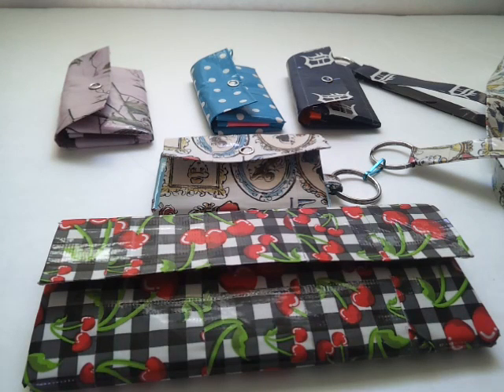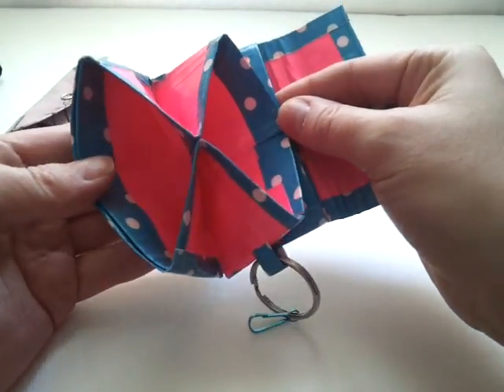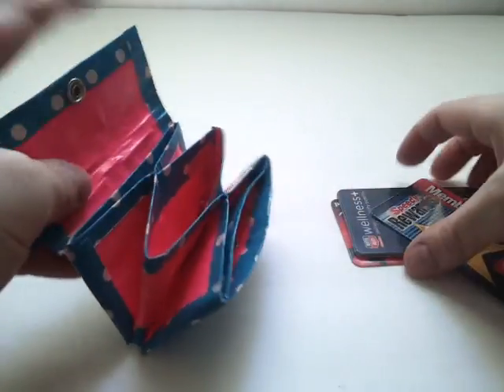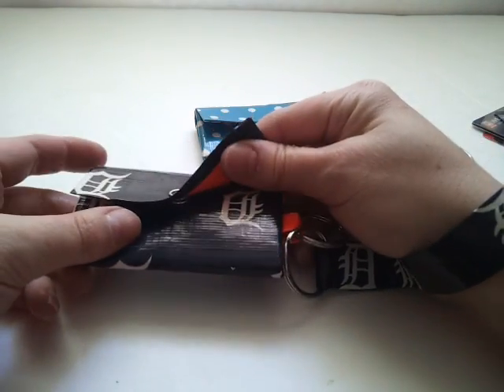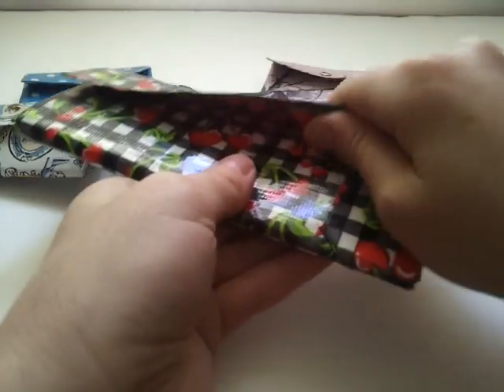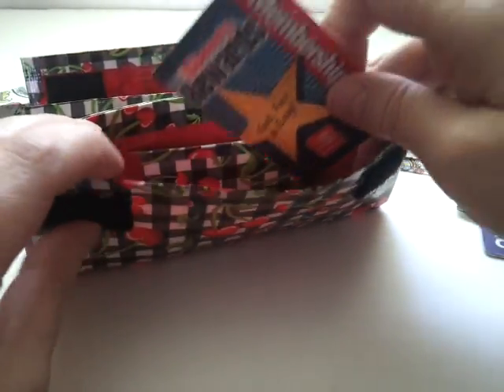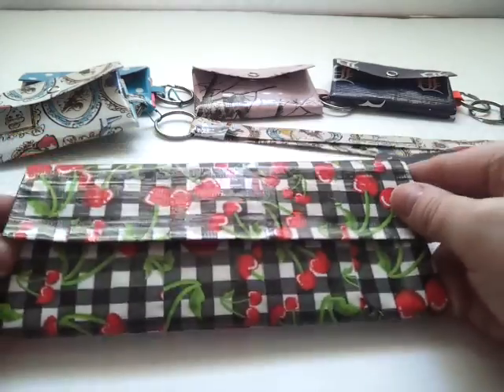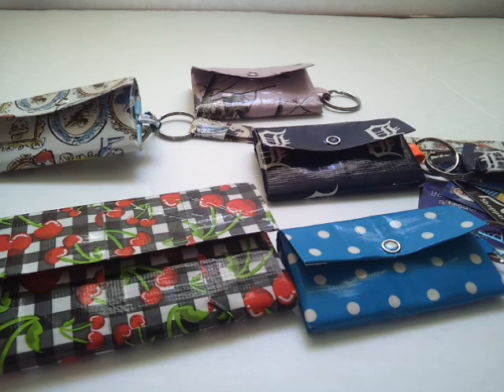My Duct Taper of the Week! (Week 3)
Thank you so much for creating this one of a kind pocket! You can find her link below for her channel!

Congrats EveTheCraftLady!!